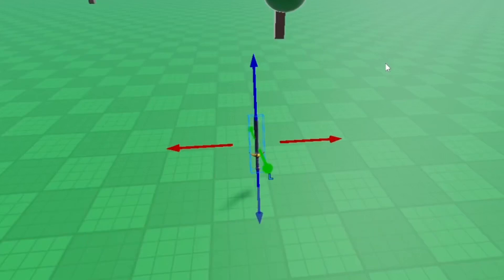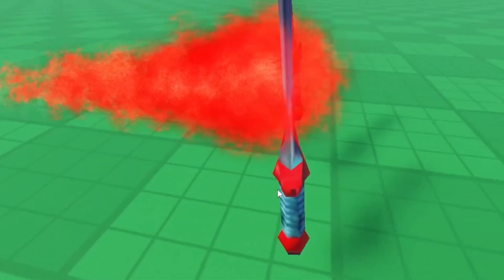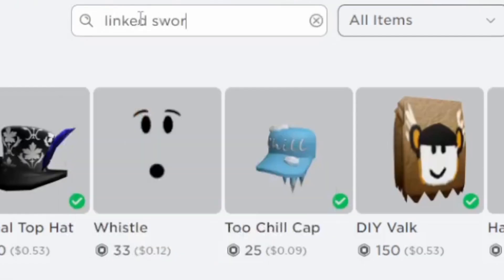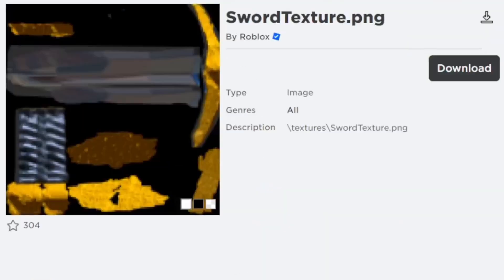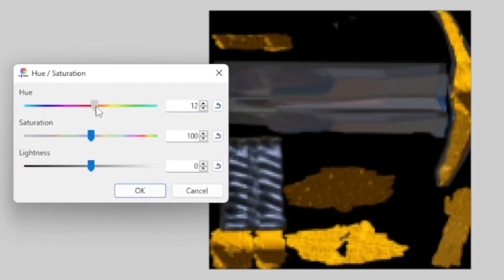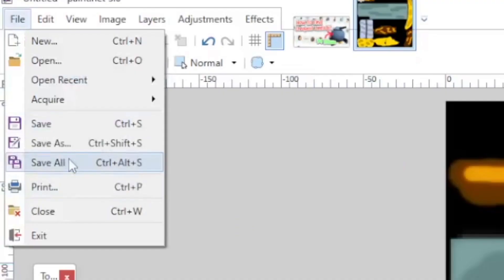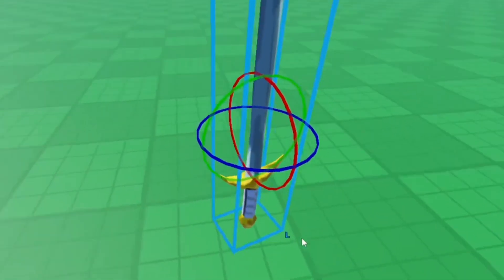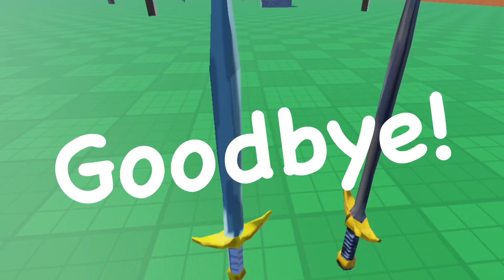How to Retexture Items on Roblox Studio! (2025)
In this video I show you how to retexture items on Roblox Studio which is very fun and easy to do, by learning how to retexture items you will be able to make great looking variations based off of original items on Roblox for your Roblox games!
⭐Stuff I Use:
Connect w/ Me!:
The Other Channels!:
roblox tutorial, syruproot, roblox studio, how to retexture items on roblox studio, roblox studio tutorial, how to retexture weapons in roblox studio, how to texture items on roblox studio, roblox guide